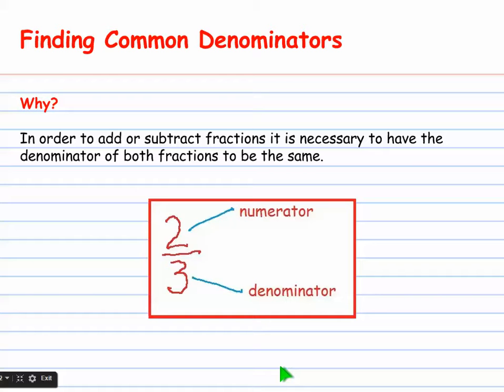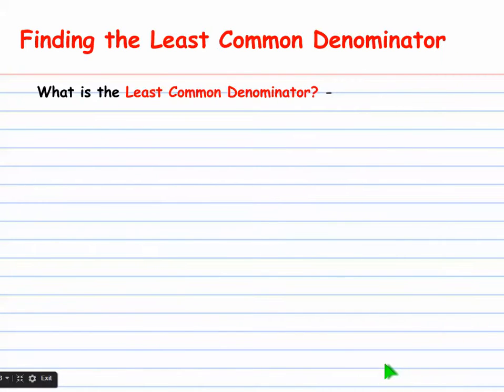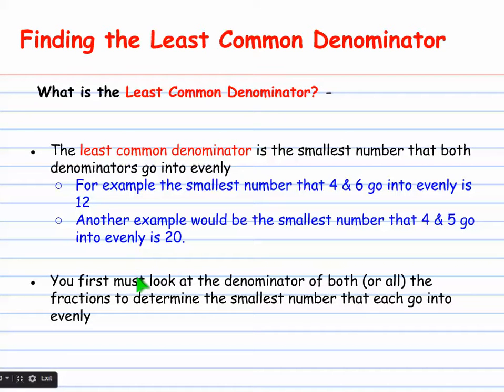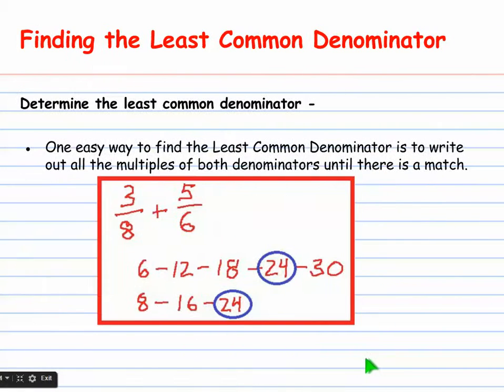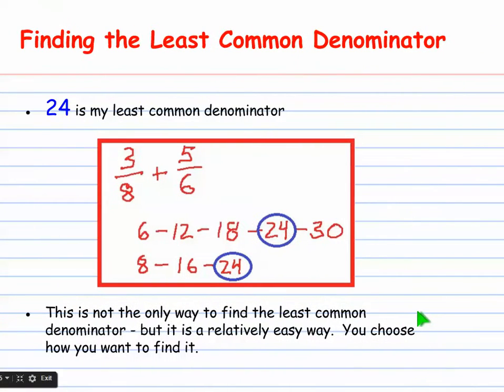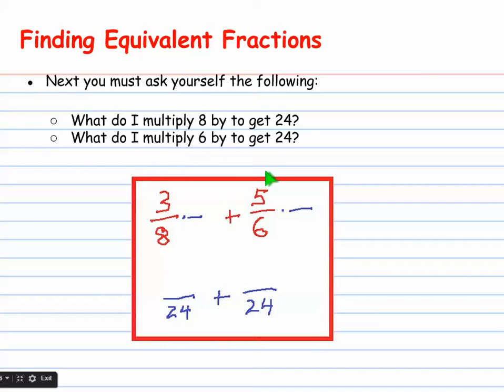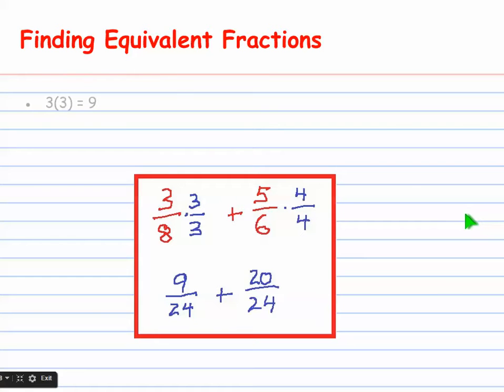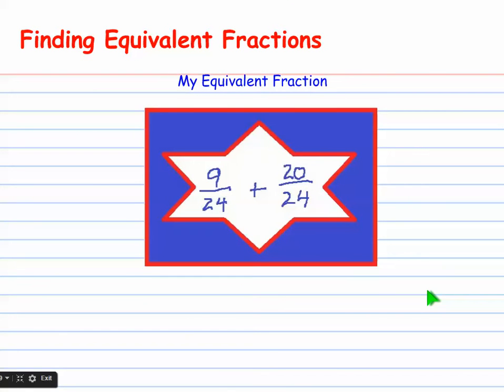Com Den and Equiv Fract 11Aug2015